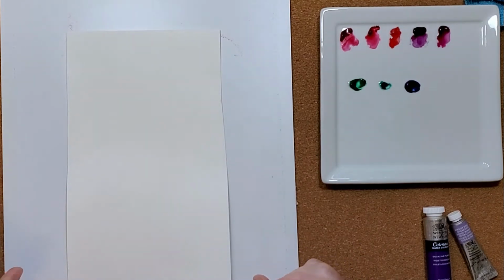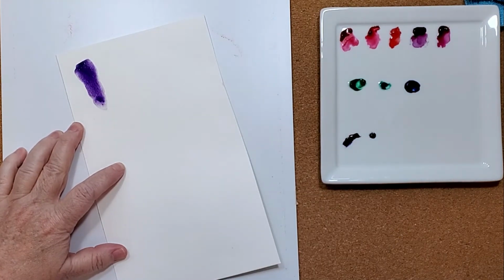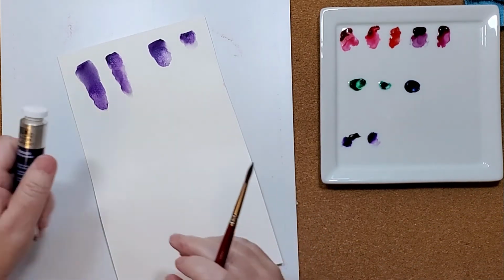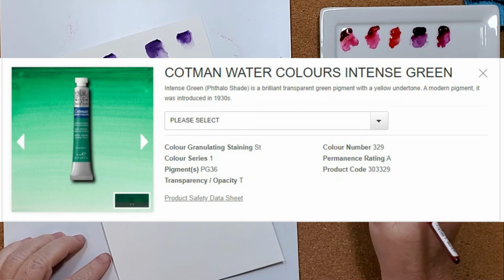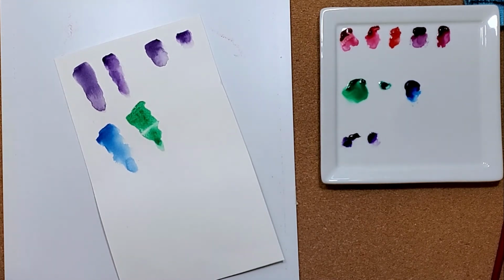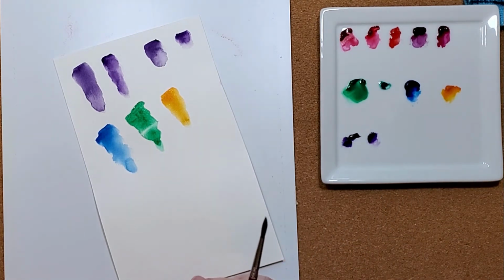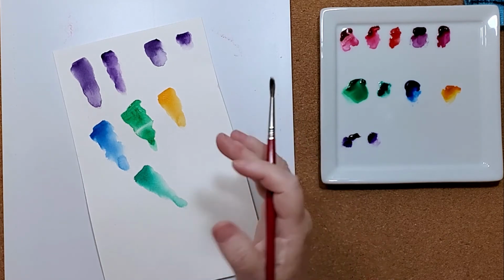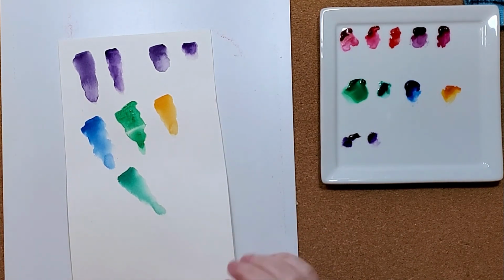Comparing Cotman To Winsor & Newton Professional Watercolor Paints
Comparing Cotman To Winsor & Newton Professional Watercolor Paints. I explain the difference in pigment grades and costs.
Below are some of my favorite materials/paints that I use daily.

There is a full list of the supplies that I use on my website at the following

The paint used in this tutorial:

Winsor Newton Opera Rose

Winsor Newton Quin Magenta

Winsor Newton Winsor Yellow

Winsor Newton Winsor Violet

Daniel Smith Quinacridone, Deep Gold

M Graham Naphthol Red

Holbein Permanent White Gouache

M Graham Titanium White Gouache: United Kingdom

Van Gogh Permanent Orange

Van Gogh Cobalt Blue

Van Gogh Neutral Tint (black/grey)

Van Gogh Burnt Sienna

Van Gogh Burnt Umber

Van Gogh Sap Green

Van Gogh Turquoise Blue

Cotman half pan set

Cotman Permanent Rose

Cotman Dioxazine Violet

Cotman Burnt Sienna

Paper: Arches Rough. Paper

Brushes:
Billy Showell Brushes
Billy Showell Size 4
Billy Showell Size 2
Billy Showell Size 6

Winsor Newton Series 7 Size 000
Winsor Newton Series 7 Size 0

Grumbacher Liner

Da Vinci Cosmo Liner

Paint tray